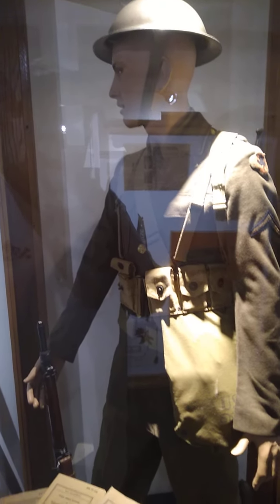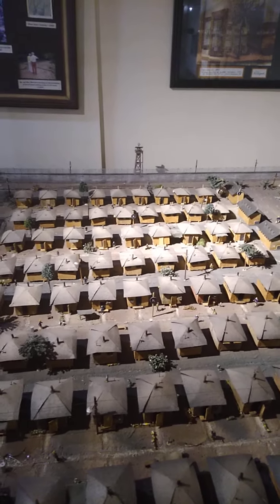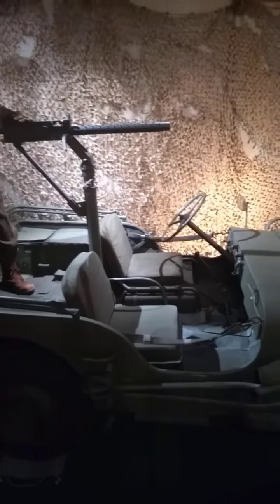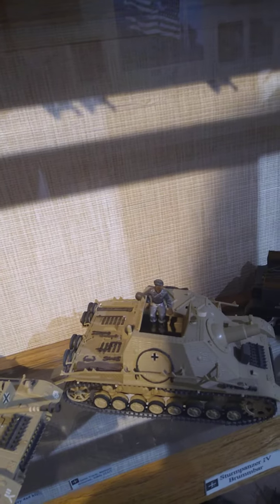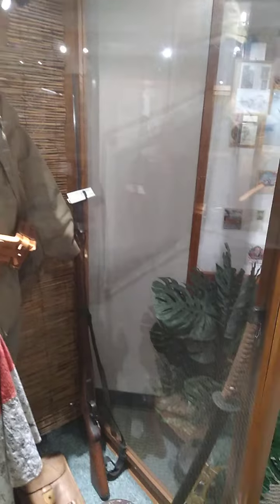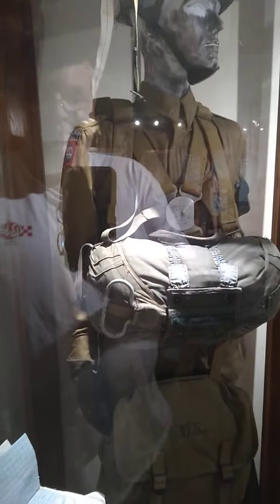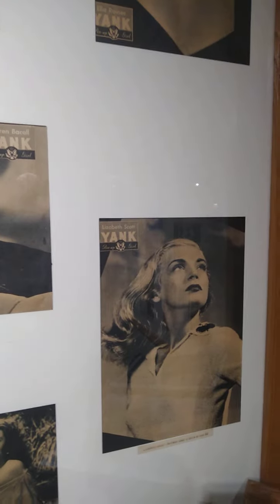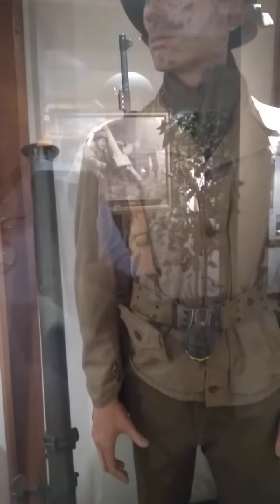Camp Blanding Military Museum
Caution! Briefly seen offensive items!!